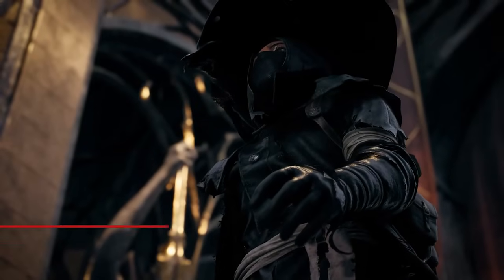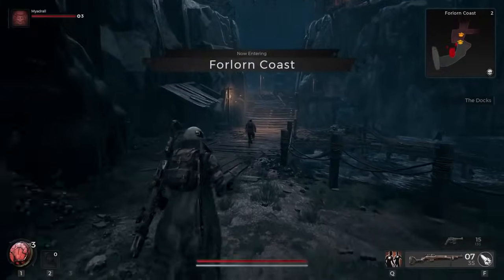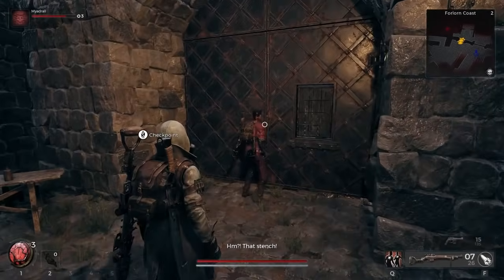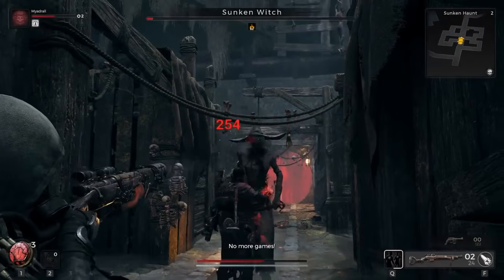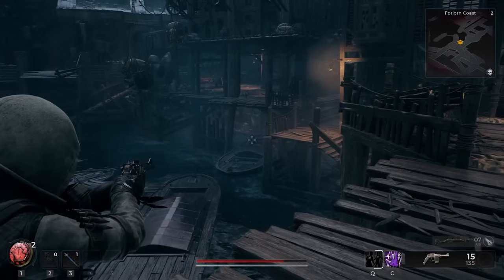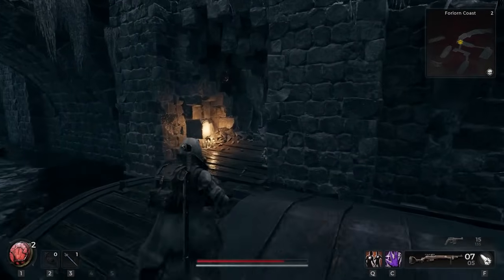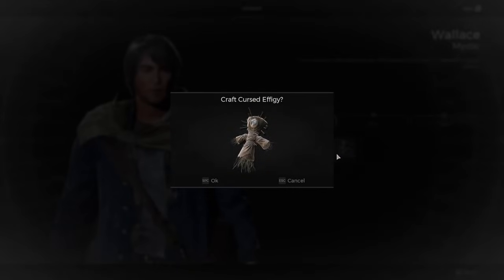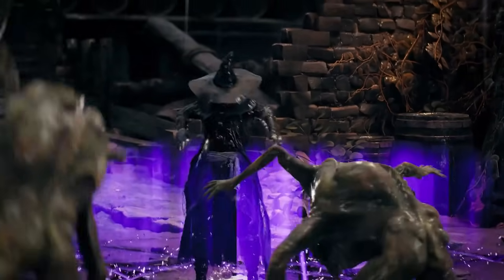Remnant 2: The Awakened King - How to Unlock the Ritualist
New to Remnant II with the arrival of its new DLC, The Awakened King, is the Ritualist archetype. Here's how you unlock it quickly!

The Ritualist engram can be crafted after grabbing the Ragged Poppet item in the Forlorn Coast, the overworld area in Losomn. Unfortunately, you can't just run straight there, so we've got the best route for you to grab this item fast. Check out the video to see how!